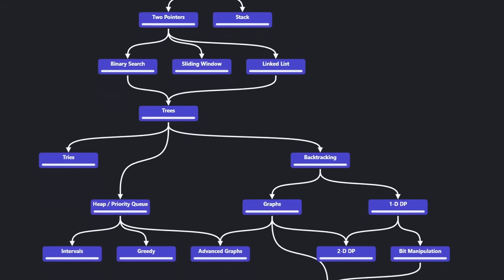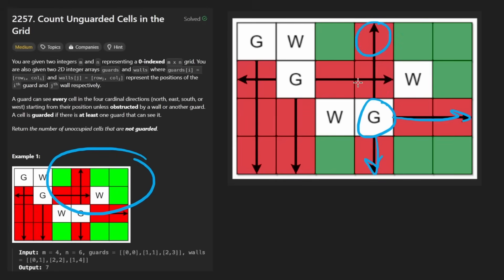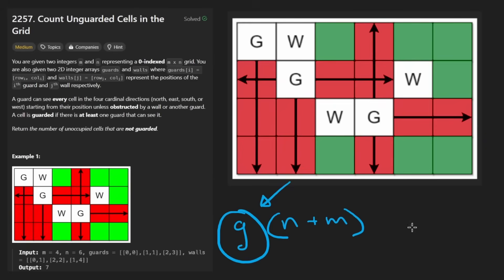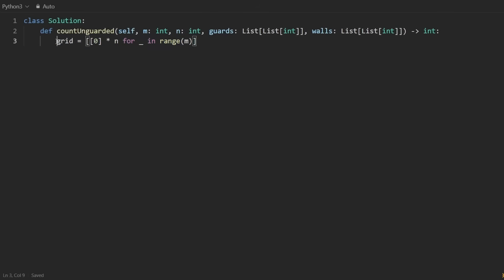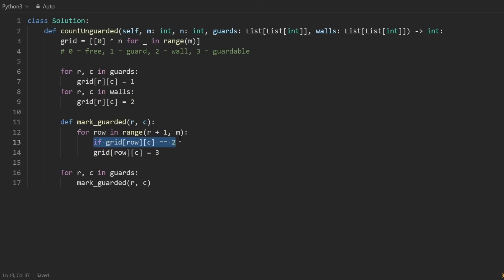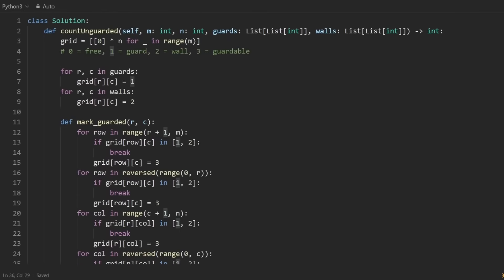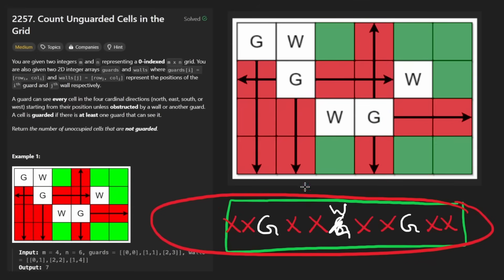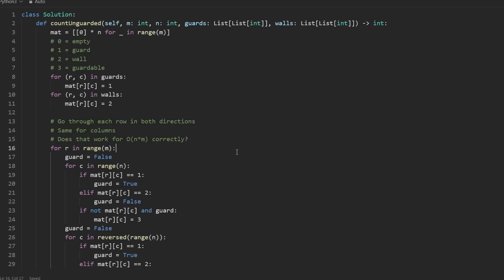Count Unguarded Cells in the Grid - Leetcode 2257 - Python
0:00 - Read the problem
0:30 - Drawing Explanation
6:50 - Coding Explanation
12:50 - Drawing Explanation
15:36 - Coding Explanation

leetcode 2257